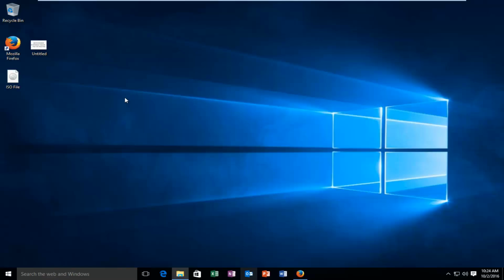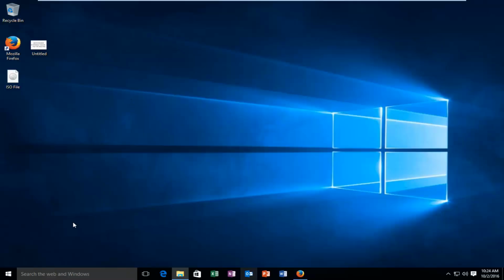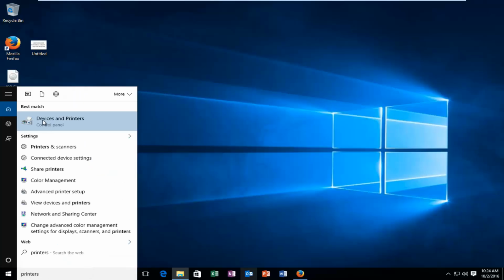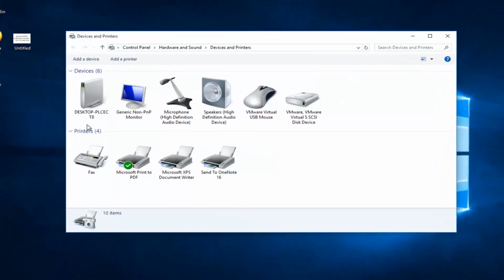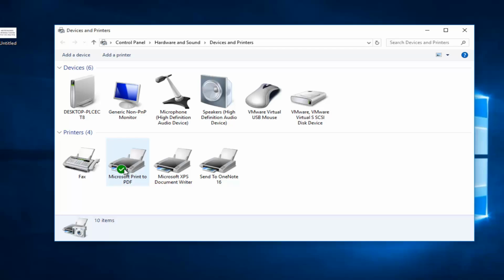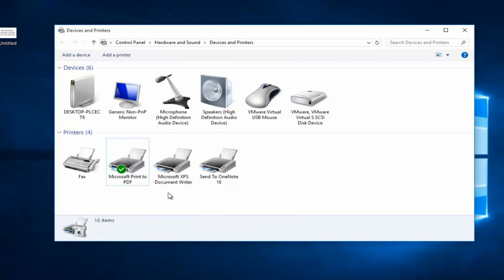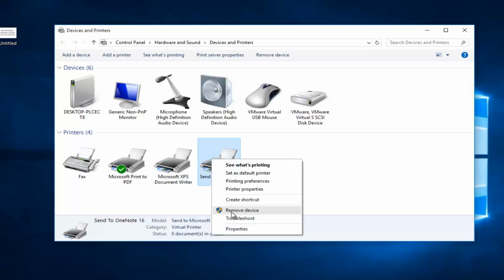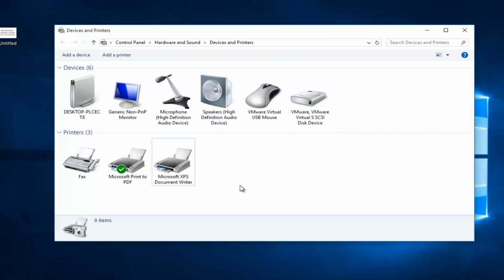How to Delete Printer in Windows 10 11 PC or Laptop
If you want to delete a printer in Windows 10 or Windows 11 on a PC or laptop, this tutorial covers the topic and explains why removing unused or unwanted printers can help improve device management. Windows stores connected printer information to make printing easier, but old or inactive devices may remain listed after they are no longer needed. Understanding printer management in Windows can help users organize connected devices and maintain cleaner system settings. This video is designed for anyone researching Windows printer settings, device management, and printing-related topics.

Issues addressed in this tutorial:
Delete Printer Windows 10
Delete Printer Windows 11
Remove printer from Windows PC
Remove printer from laptop
Windows printer settings
Printer device management
Uninstall printer Windows
Windows printing options
Printer troubleshooting
Remove old printer device

This tutorial provides an overview of deleting a printer from Windows without walking through the removal process, making it a useful resource for users researching printer management. The video discusses why users may need to remove outdated, duplicate, or unused printer entries from their computers. Whether you are managing a home computer, office PC, or laptop, this guide offers helpful context about Windows printer settings and device organization. It is a valuable reference for users looking to learn more about Windows 10 and Windows 11 printing features, connected devices, and system configuration.